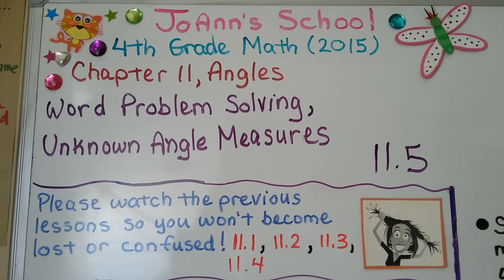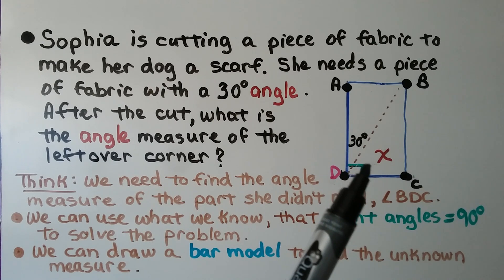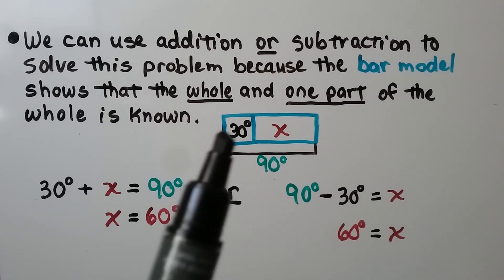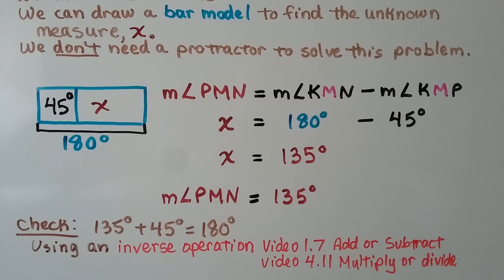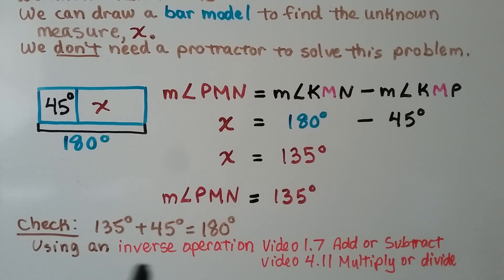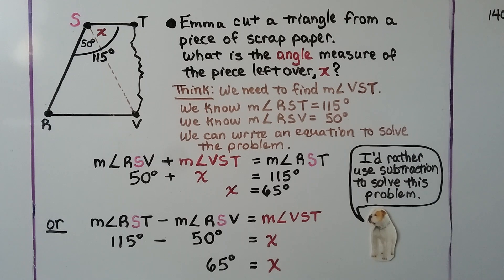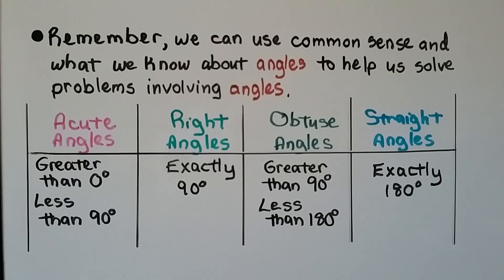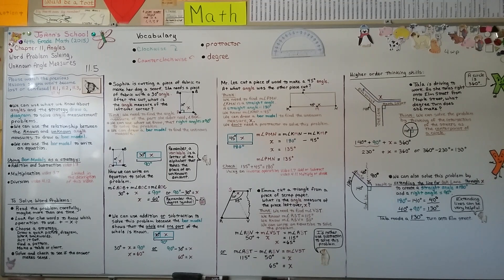4th Grade Math 11.5, Word Problem Solving, Unknown Angle Measures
We can use what we know about angles, and the strategy draw a diagram, to solve angle measurement problems. We can use the relationship between the known and unknown angle measures to draw a bar model. We can use the bar model to write an equation. We review the steps to solving word problems. We solve four word problems involving unknown angle measures. We see how extending lines or rays, then using what we know about straight angles and right angles, will help us solve a problem. We see how an angle will not change if we extend its rays. We review acute, right, obtuse, and straight angle measures.